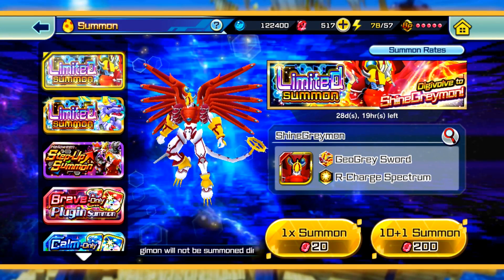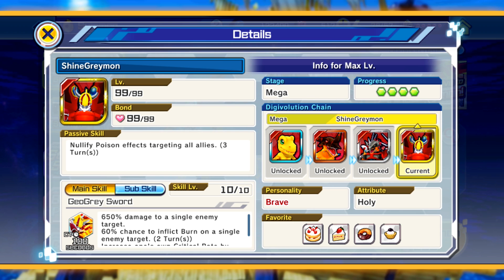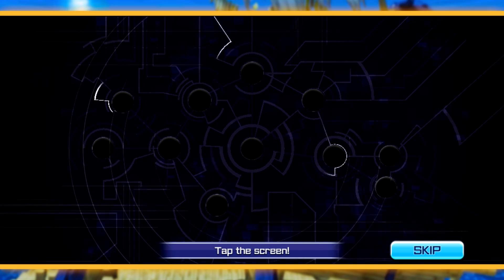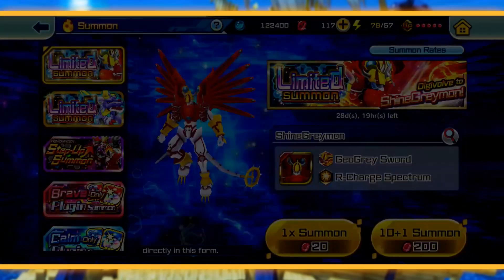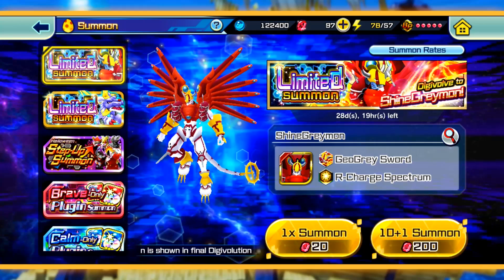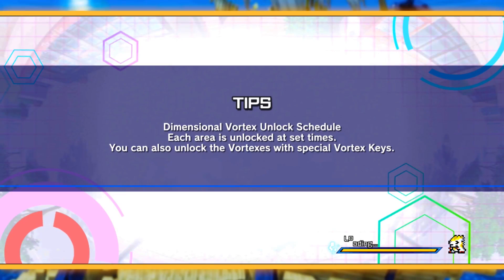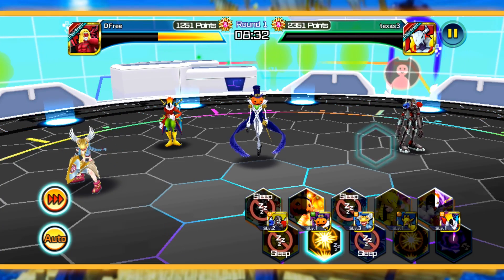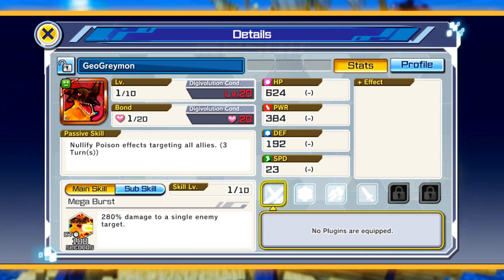SHINEGREYMON IS HERE! NEW Digimon ReArise Global Summons!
Digimon ReArise - NEW ShineGreymon Summons! GLOBAL Release Digimon Gacha Summon/Gameplay